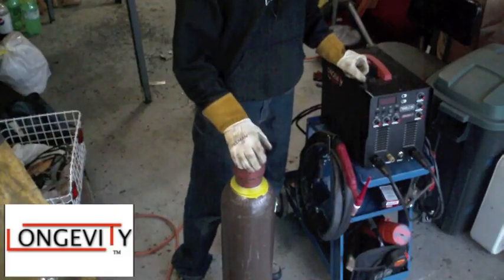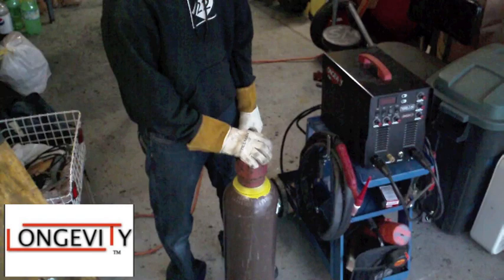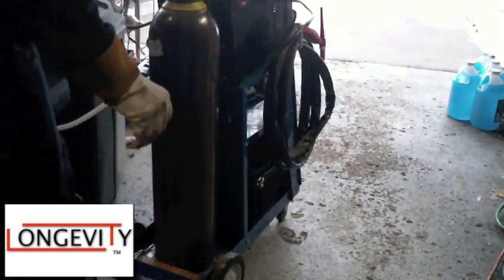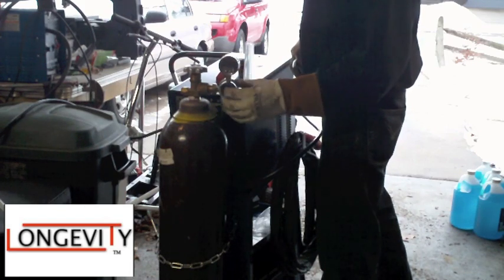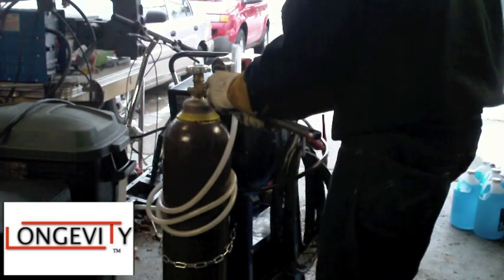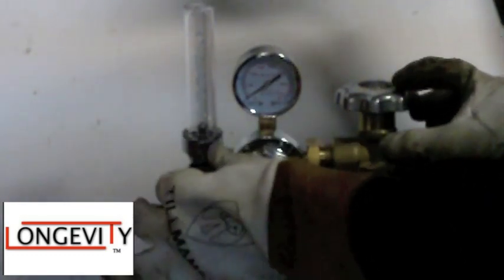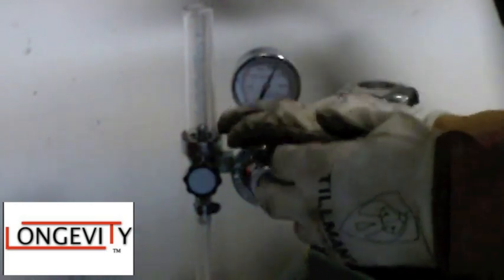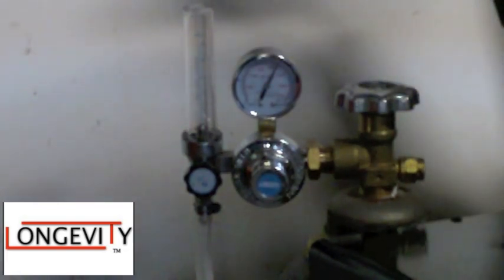How to hook up an argon tank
Steveo928

Longevity-inc.com

argon regulator set up